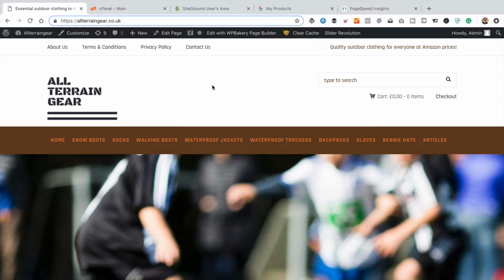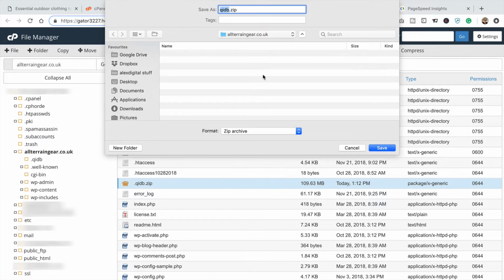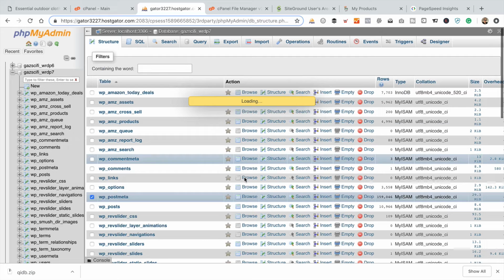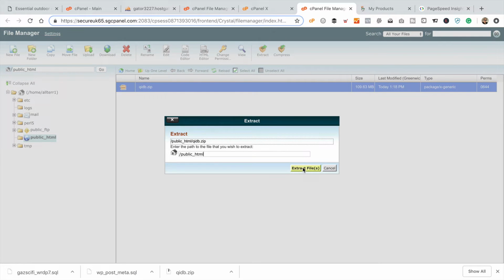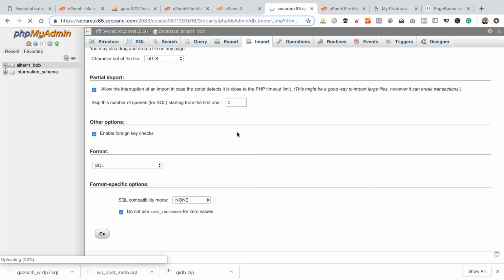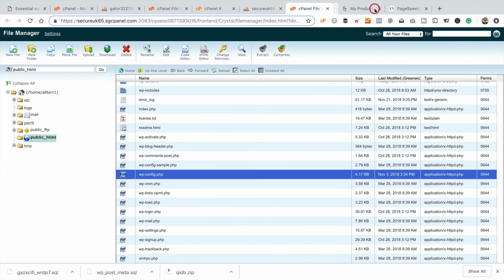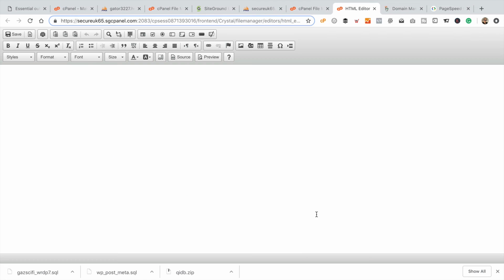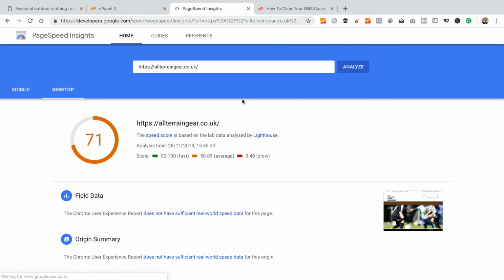MOVE your WordPress site to a NEW HOST - (Migration)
MOVE your WordPress site to a NEW HOST. In this tutorial, I take you through the easy to do the manual process of copying your site's files and database to your computer and then uploading it to your new host. In this example, I'm moving the WordPress site from Hostgator to Siteground...